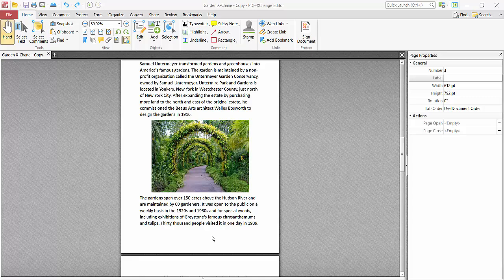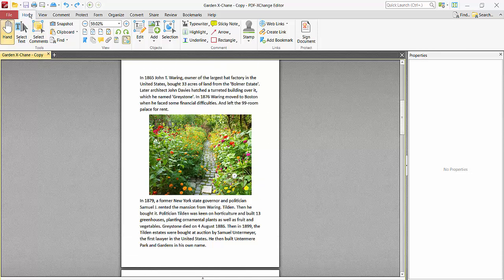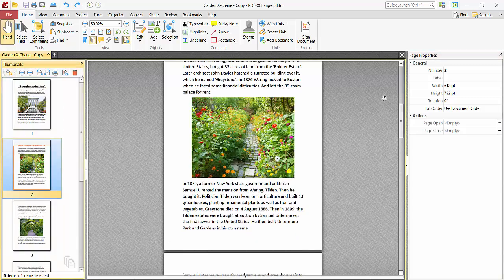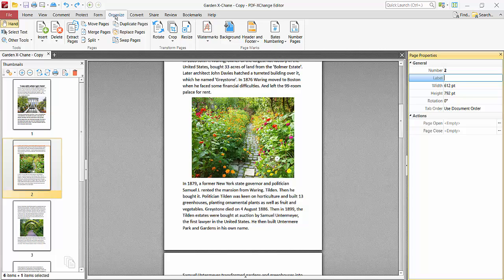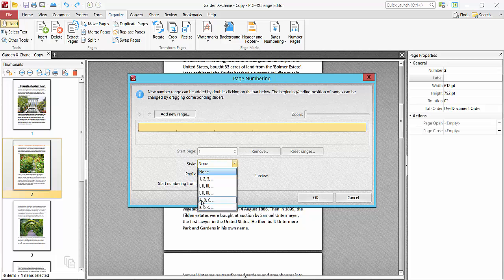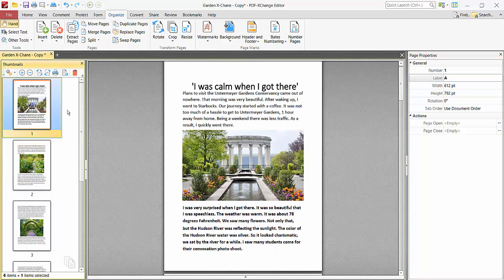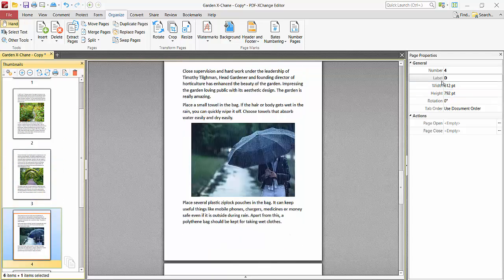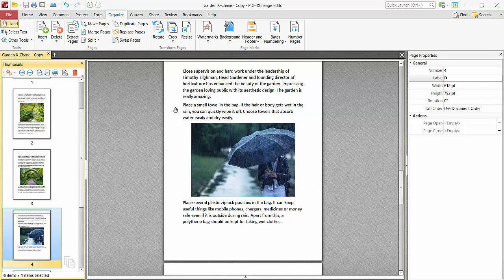How to Apply Alphabetic Page Labels to Your PDF Documents in PDF XChange Editor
Hello everyone, Today I will show you, How to Apply Alphabetic Page Labels to Your PDF Documents in PDF XChange Editor.